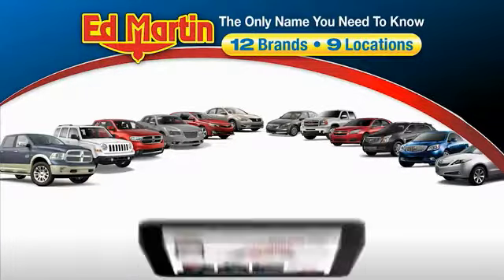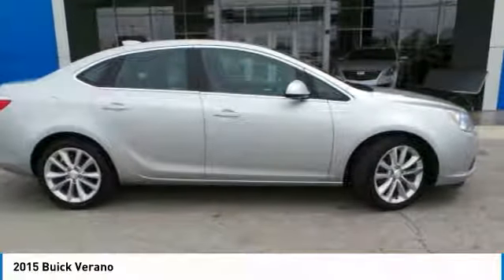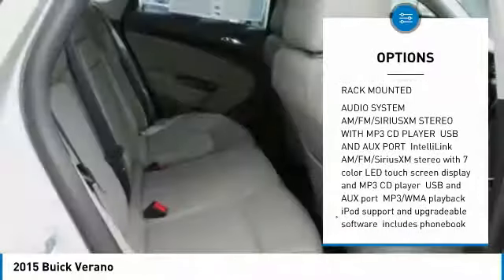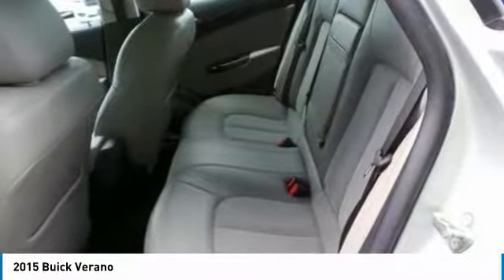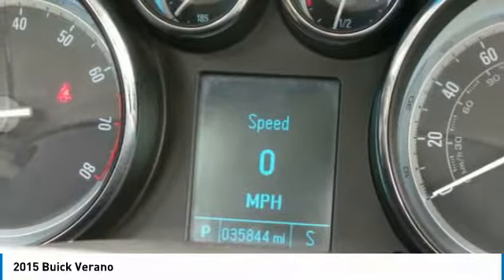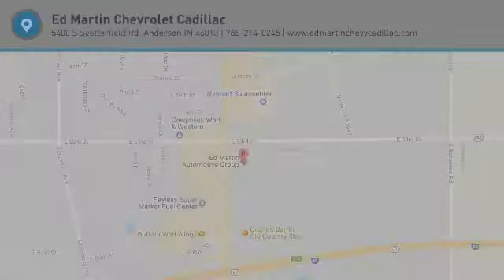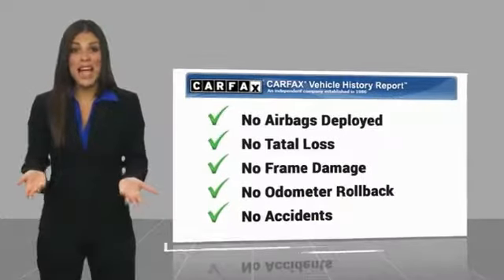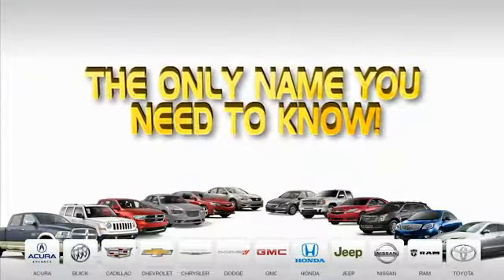2015 Buick Verano 4P1750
2015 BUICK VERANO Anderson, IN
Stock# 4P1750

GM Certified 2015 Buick Verano Quicksilver Metallic CARFAX One-Owner. Clean CARFAX. Great Vehicle History, GM Certified comes with 12mo/12k mile Bumper to Bumper, and 6 yr/100k Powertrain Warranty, ECOTEC 2.4L I4 SIDI DOHC VVT, AM/FM radio: SiriusXM, Speed control, Wheels: 18  x 8  Multi-Spoke Machine-Faced Alloy. 32/21 Highway/City MPG